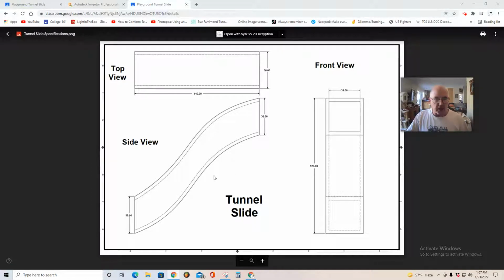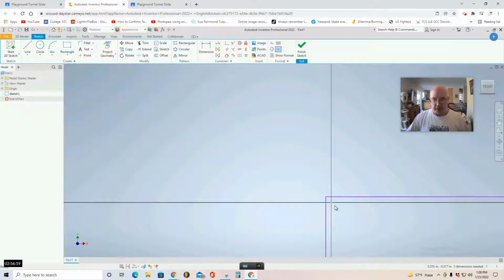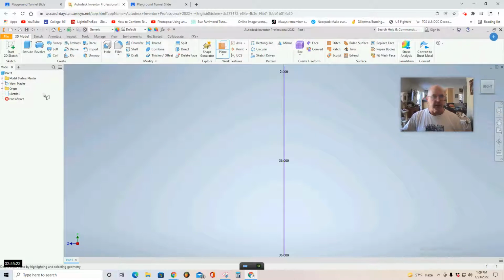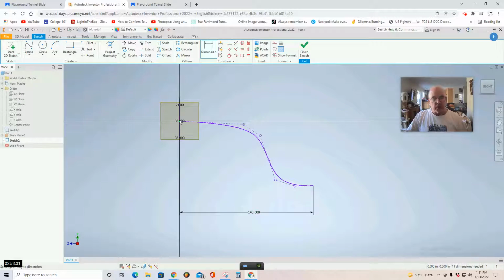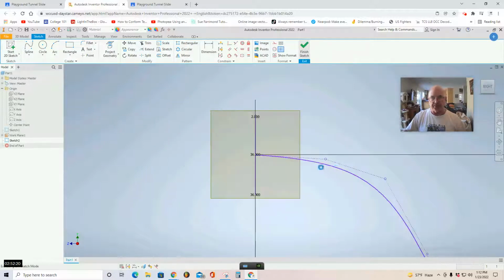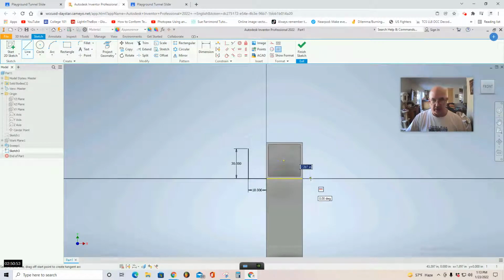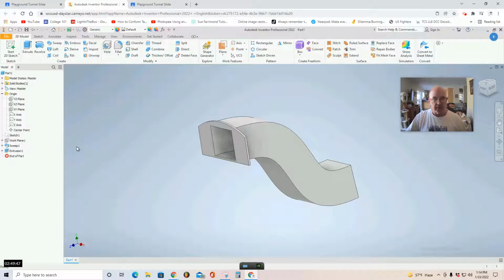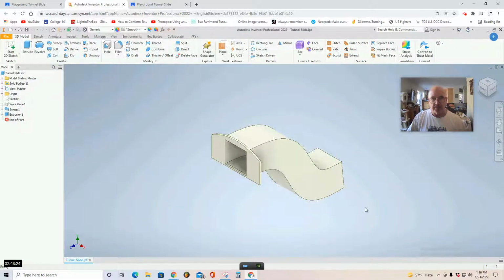Playground Tunnel Slide